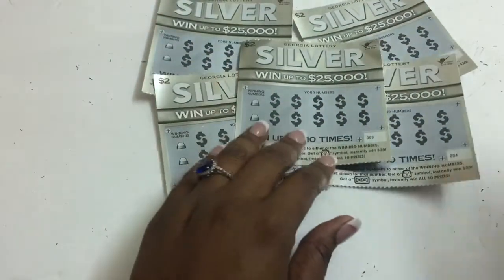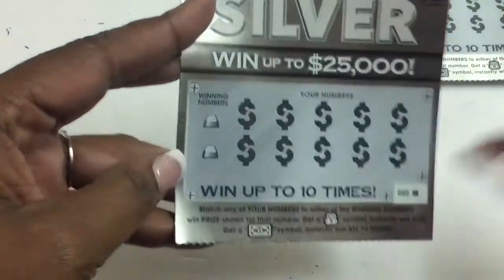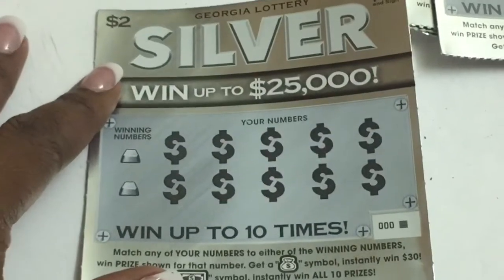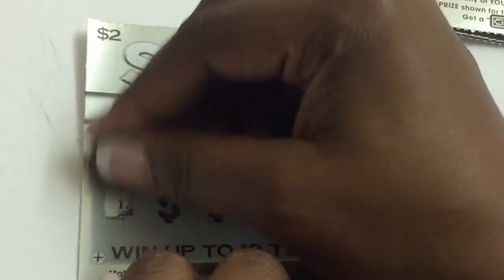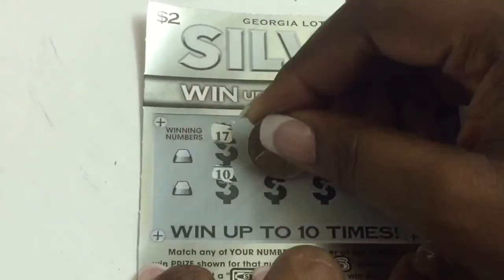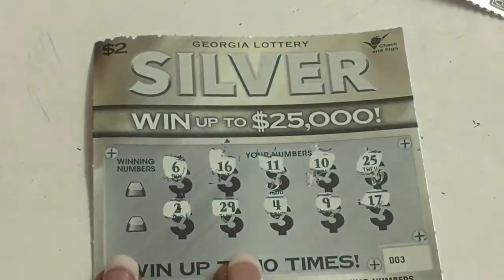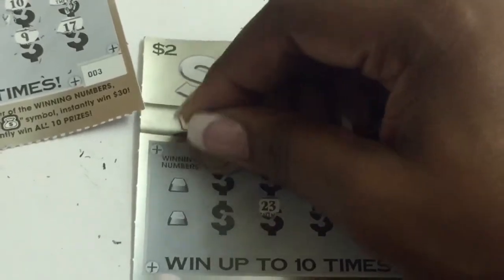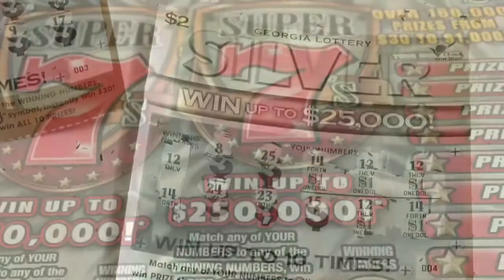Georgia Lottery: $2 Silver Scratch Off Ticket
Always remember to play smart, play responsibly, and know when to walk away!!

Send Mail To:
Millionaire Winner